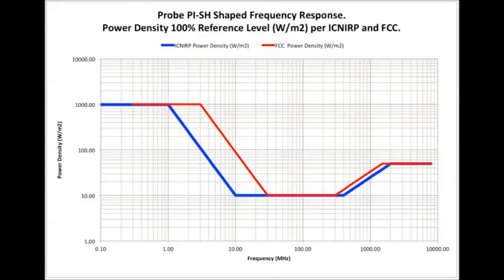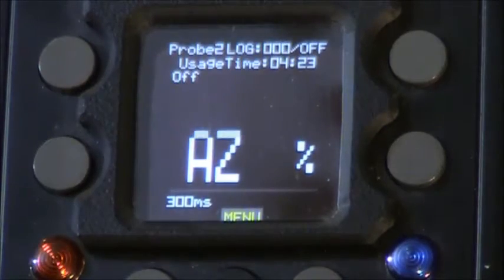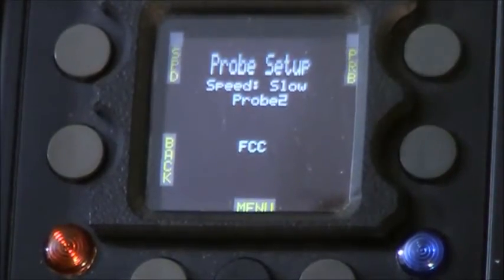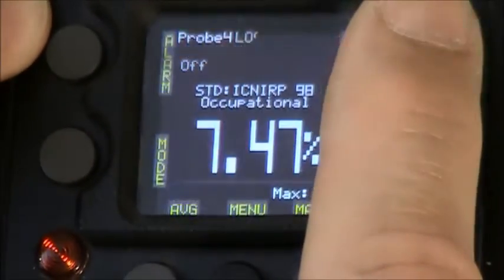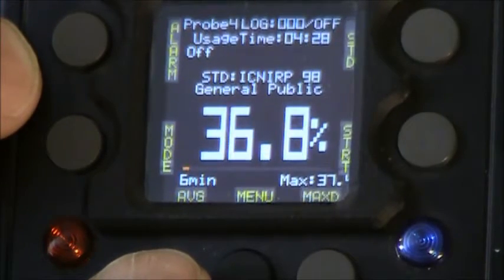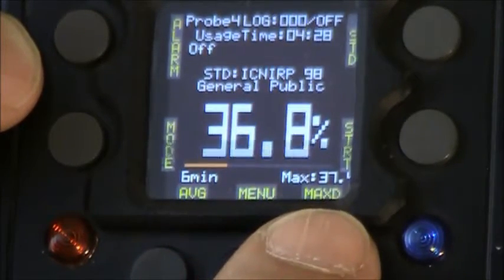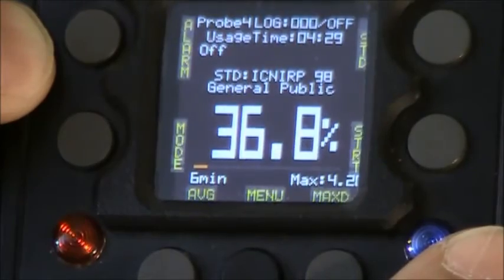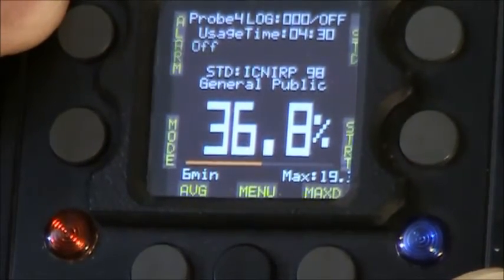Video 4 EMC Test Design Introduces Shaped Frequency Probes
EMC Test Design new Frequency Shaped Probes: PI-SH-FCC and PI-SH-ICNIRP for RF Safety Testing.  Test multisignal RF environment for FCC/ICNIRP compliance with single probe in minutes.